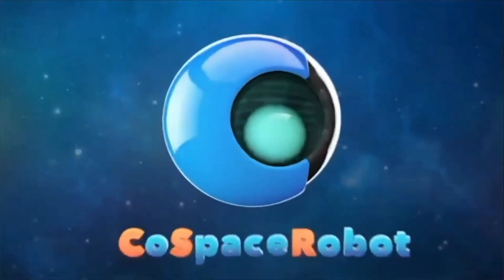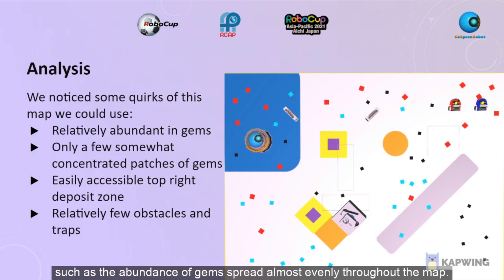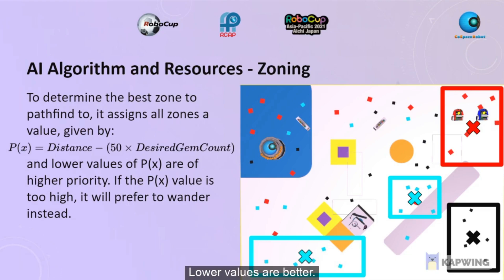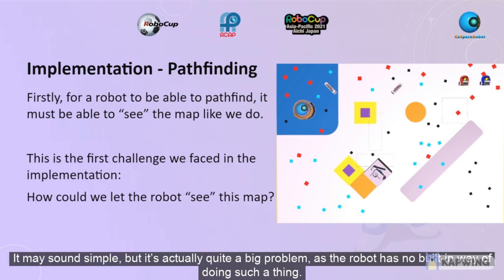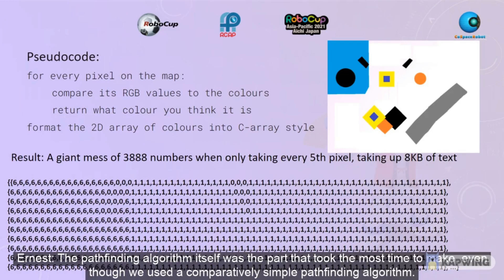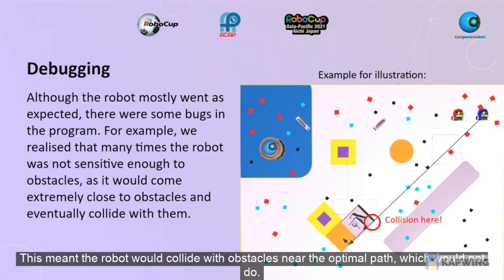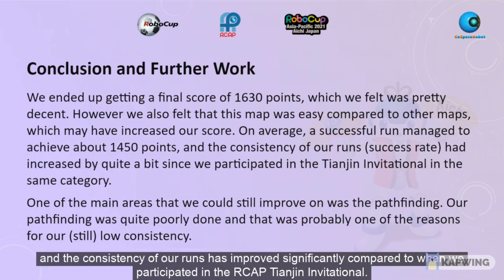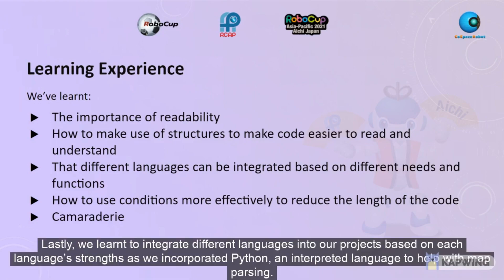R21.4.6 - SG7073 - Finalist Presentation - RCAP CoSpace Rescue U19 - RCAP2021 Aichi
Team Name: Imagine Winning
Region:           Singapore

𝗣𝗲𝗼𝗽𝗹𝗲’𝘀 𝗖𝗵𝗼𝗶𝗰𝗲: in recognition of Sharing Video with 𝙈𝙤𝙨𝙩 𝙇𝙞𝙠𝙚𝙨
𝗘𝗱𝘂𝗰𝗮𝘁𝗶𝗼𝗻𝗮𝗹 𝗩𝗮𝗹𝘂𝗲: in recognition of Sharing Video with 𝙃𝙞𝙜𝙝𝙚𝙨𝙩 𝙒𝙖𝙩𝙘𝙝 𝙏𝙞𝙢𝙚
𝗖𝗼𝗺𝗺𝘂𝗻𝗶𝘁𝘆 𝗔𝘄𝗮𝗿𝗲𝗻𝗲𝘀𝘀: in recognition of Sharing Video with 𝙈𝙤𝙨𝙩 𝙎𝙝𝙖𝙧𝙚𝙨